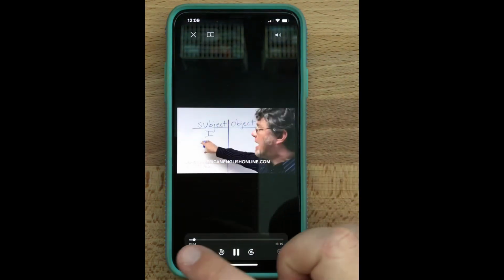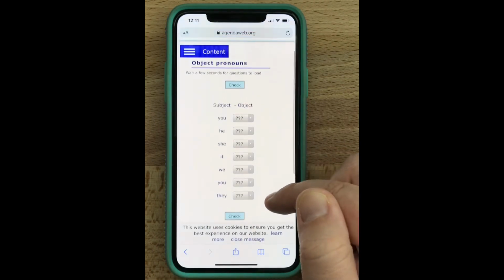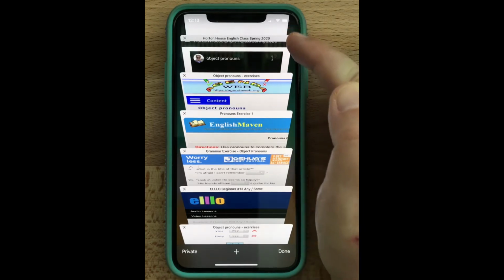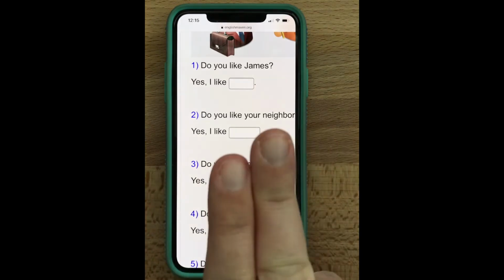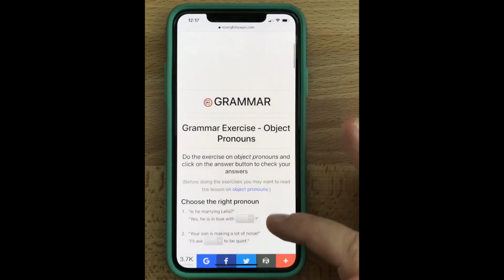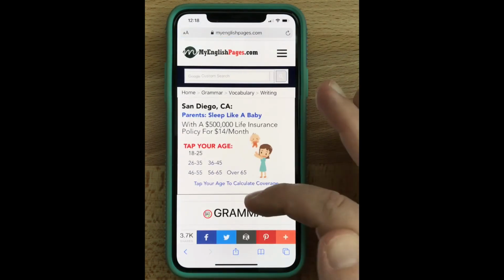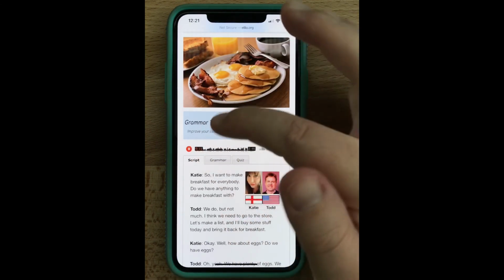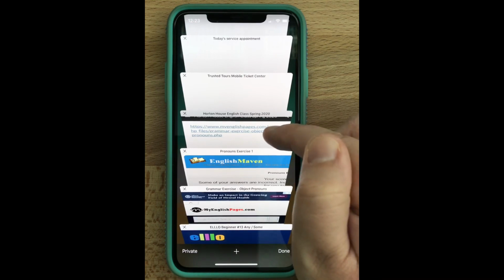Horton House April 16, 2020